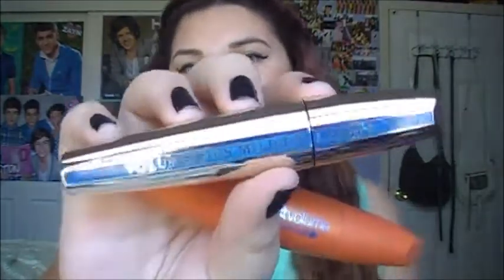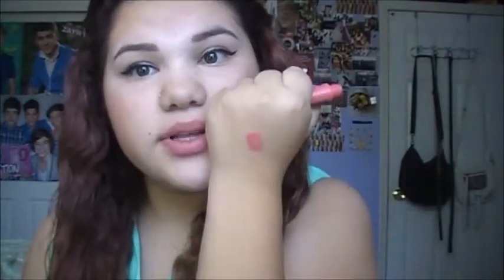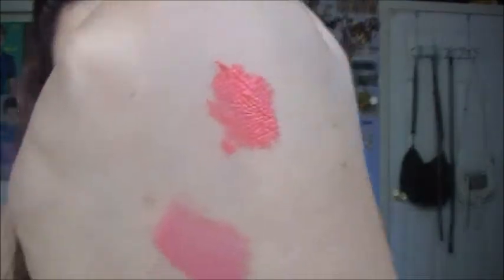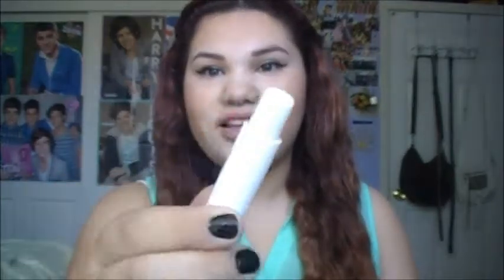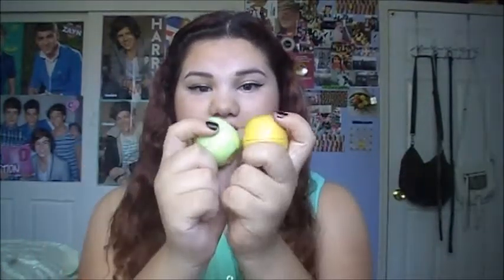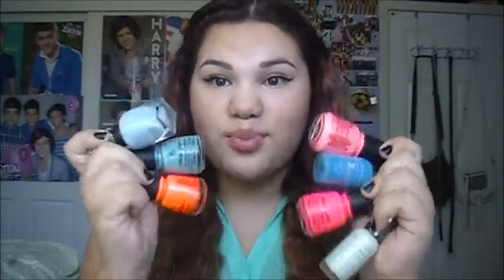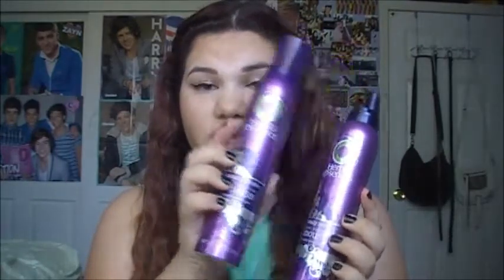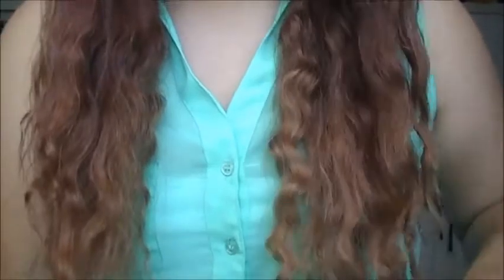My Summer Essentials! 2012